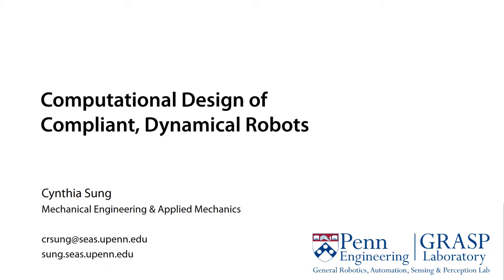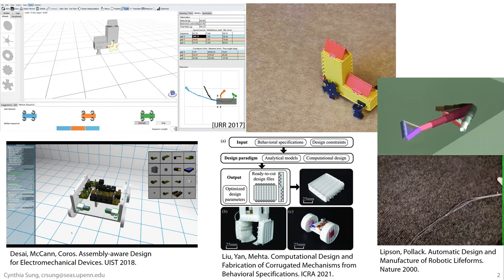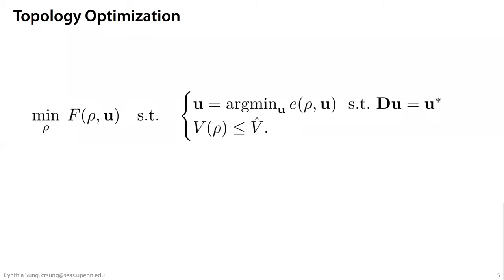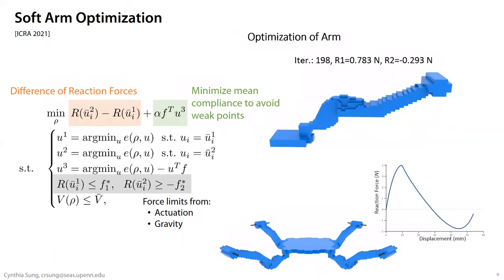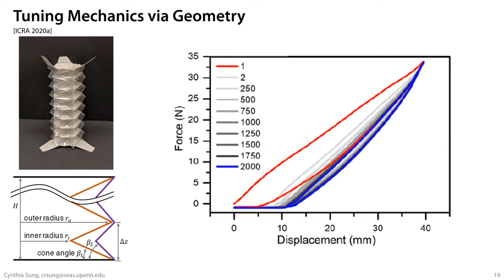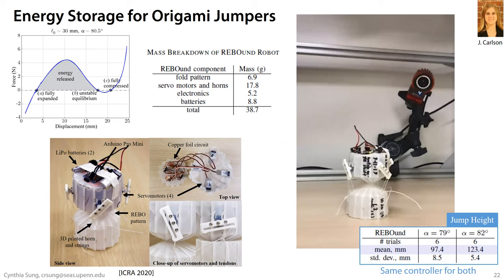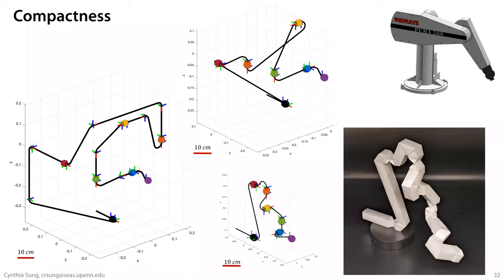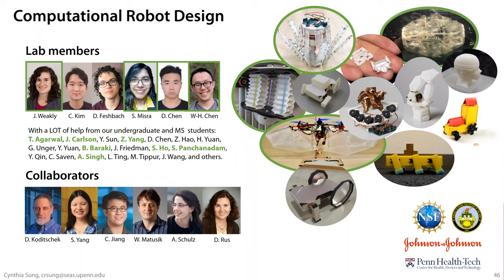Autonomy Talks - Cynthia Sung: Computational Design of Compliant, Dynamical Robots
Speaker: Prof. Cynthia Sung, University of Pennsylvania

Title: Computational Design of Compliant, Dynamical Robots

Abstract: Recent years have seen a large interest in soft robotic systems, which provide new oppor- tunities for machines that are flexible, adaptable, safe, and robust. These systems have been highly successful in a broad range of applications, including manipulation, locomo- tion, human-robot interaction, and more, but they present challenging design and control problems. In this talk, I will share efforts from my group to expand the capabilities of compliant and origami robots to dynamical tasks. I will show how the compliance of a mechanism can be designed to produce a particular mechanical response, how we can leverage these designs for better performance and simpler control, and how we approach these problems computationally to design new compliant robots with new capabilities such as hopping, swimming, and flight.